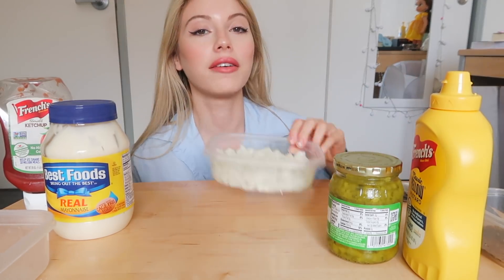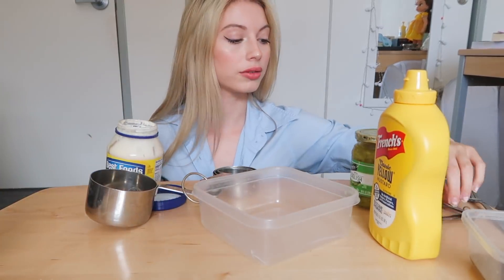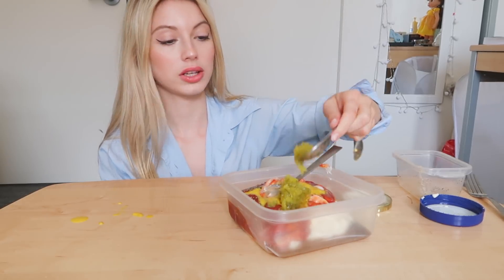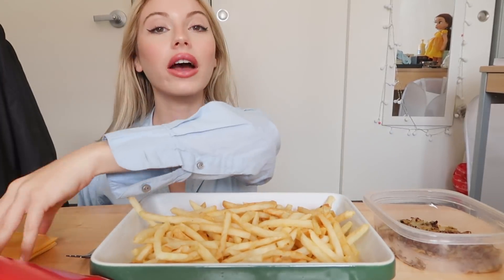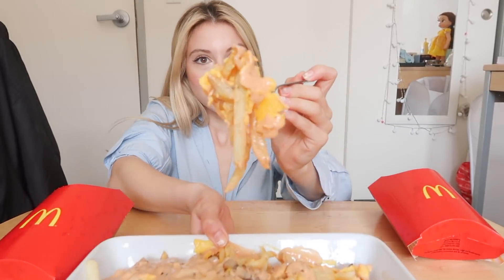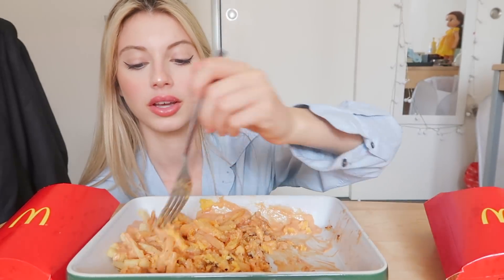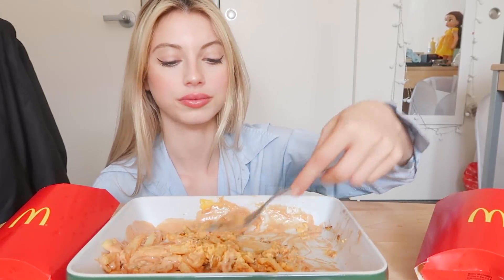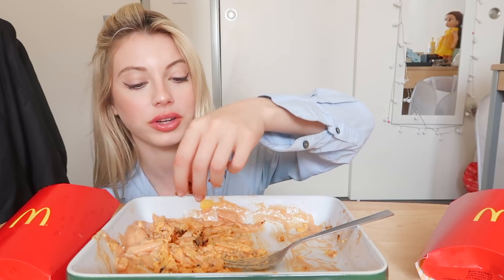McDonald's Animal Style Fries Mukbang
Hi friends (´｡• ω •｡`)

Today I made my own version of the IN-N-OUT animal style fries BUT with McDonald's fries instead!
THEY WERE SO GOOD! You need to try it.